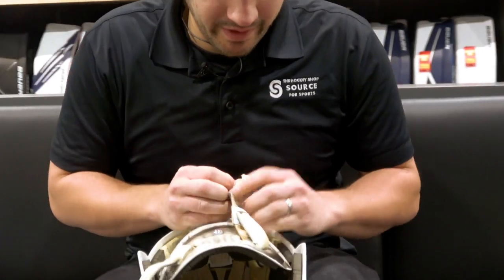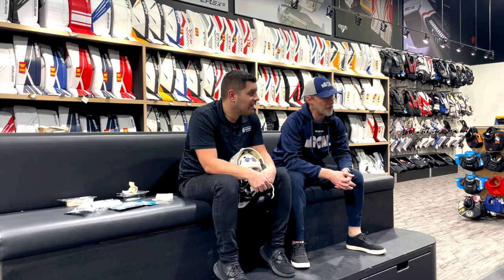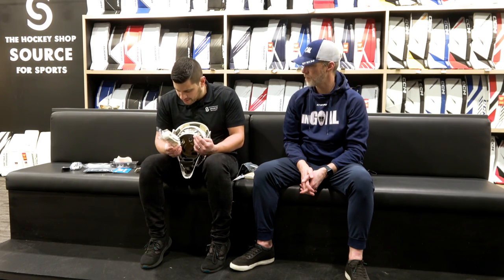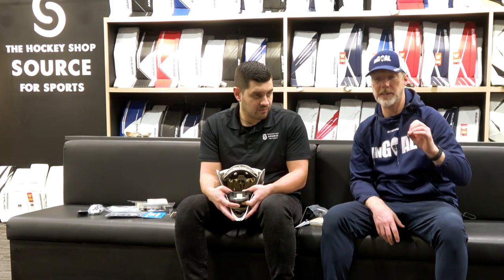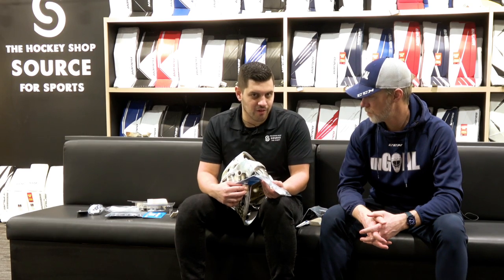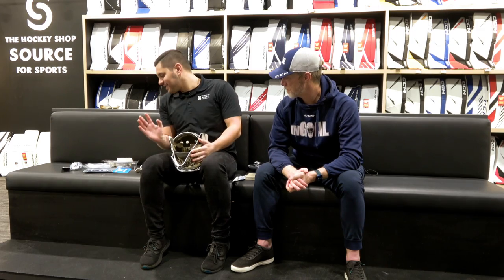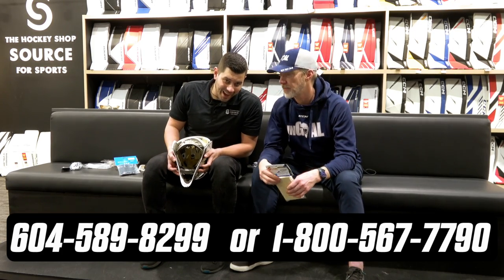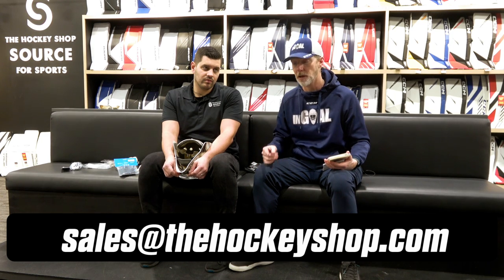Give your goalie mask a refresh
Goalies! Give your mask a refresh - keep it in ship shape, maintain its performance and (please!) keep it clean and fresh.

From hardware to straps, foams, chin cups and sweatbands, get the ins and outs of giving your favorite mask a facelift with help from Cam and his team at The Hockey Shop.